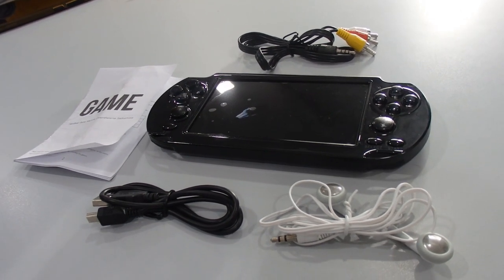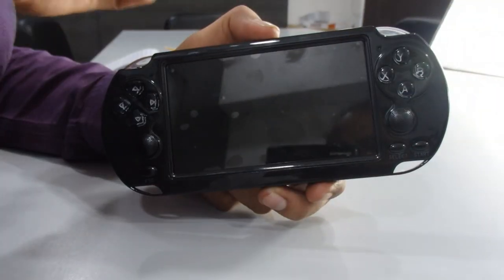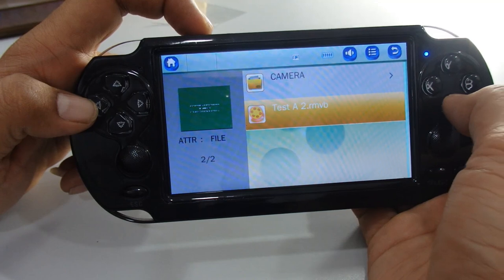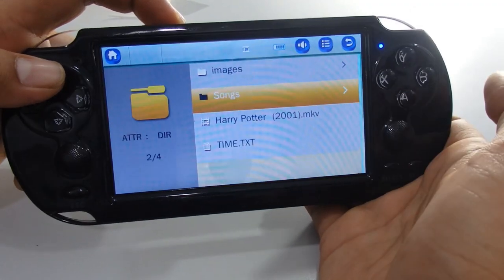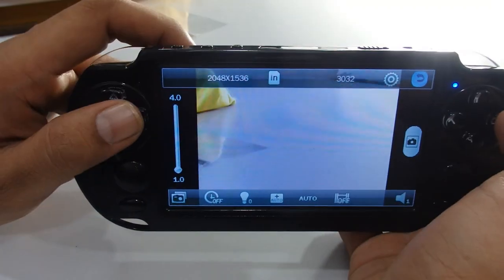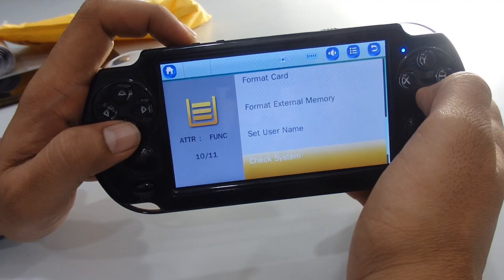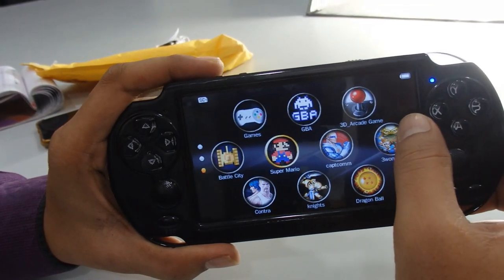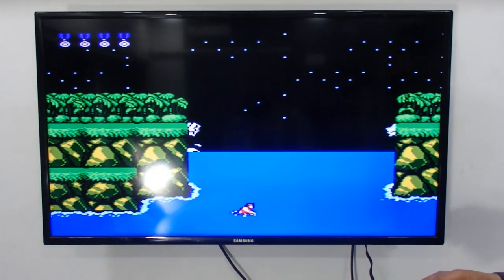Portable X9 128 bit Handheld Video Game Console I Portable Multimedia Player I 8GB I UK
In this video tutorial we will show you how to use this handheld game machine. in this tutorial will show how you can use this game console as media player and how you can play game and attach it with your tv screen via RCA cable. you can also insert SD card and operate your sd card data through this game console for watching movie, video, music, photo etc.

Functions :

★ Color : Black
★ 5.0-inch screen game console with more than 1000 games.
★ Support TV-OUT: DVD grade video out
★ Support 8/16/32/64/128 bit games
★ Built in 1000 kinds of games.
★ Support video camera
★ You can not only enjoy the game, but also listen to music, read
    books and tape recorders.
★ Additional features: support MP4 video player / e-book,
    headphones, built-in speaker, volume control
★ Portable, watch videos ,Movie or video can be viewed at any
    time, support RMVB AVI MP4 3GP and other formats. play
    games, listen to music or read anytime, anywhere.
★ Easy to control High Performance
★ outstanding sound quality , support 3D surround sounf effects ,
    audio & Microsoft .
★ Support video output : AVI , FIV , RM , RMVB , MP4 , 3GP , ASF ,
    MPEG , DGT , MOV & MPE.
★ Movie or video can be viewed at any time, support RMVB AVI
    MP4 3GP and other formats.
★ support for photography, video, a few W games for you to play,
    TV output supports TV output, can play games on TV, watch
    movies
★ The new function supports PC Camera, the connection
    computer can be used as a computer camera, the video
    playback does not need to be converted, and the full format
    playback such as RM/RM/VB/AV/I/FL/V is supported

Package Includes :

★ 1 x Handheld Game Console
★ 1 x USB Cable
★ 1 x AV cable